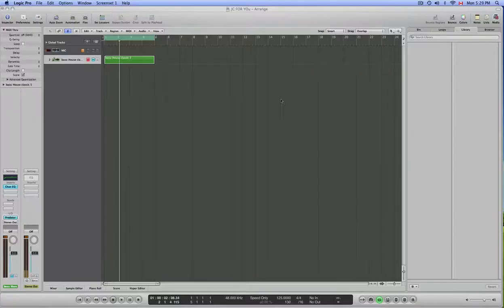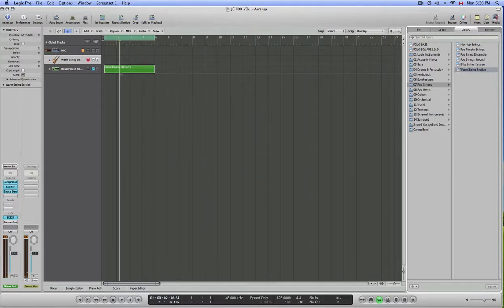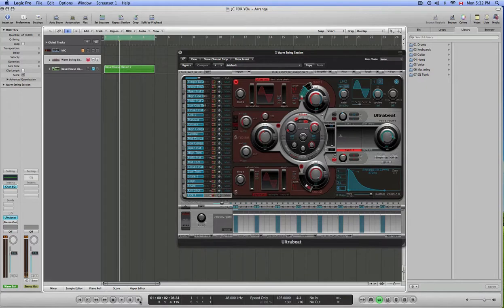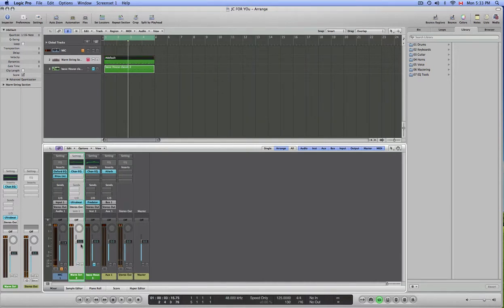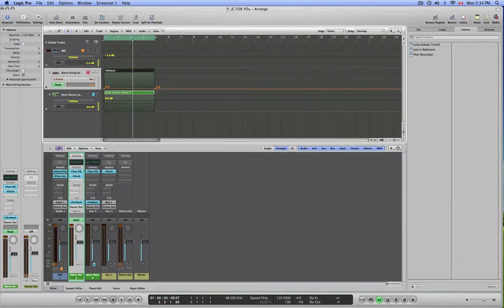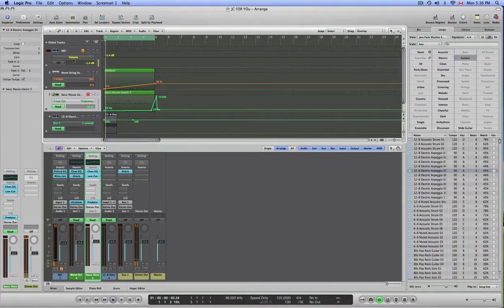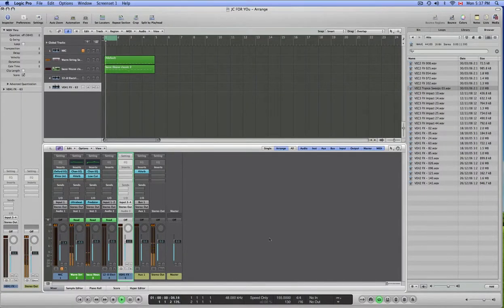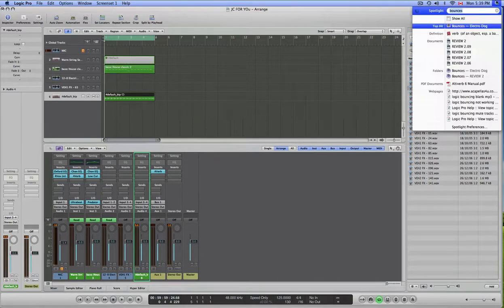Tutorial: Logic 101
All the logic essentials you need to know to get started.